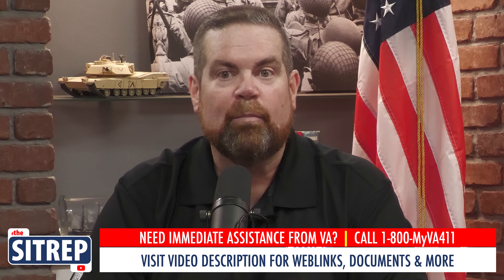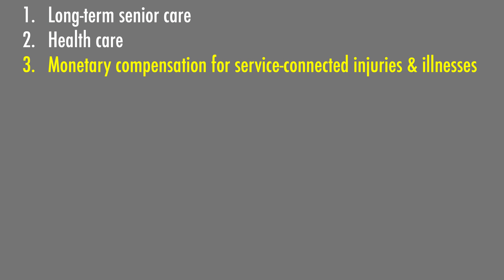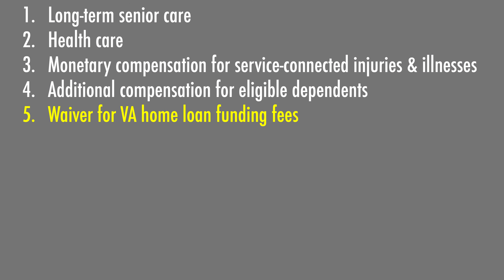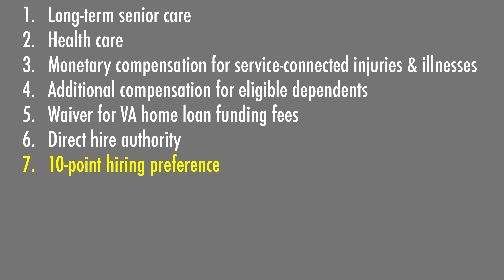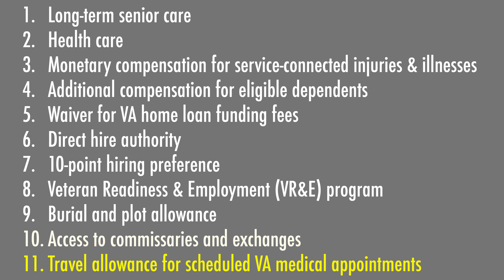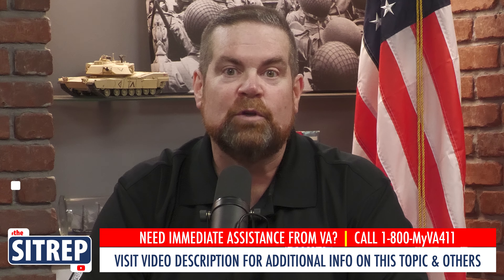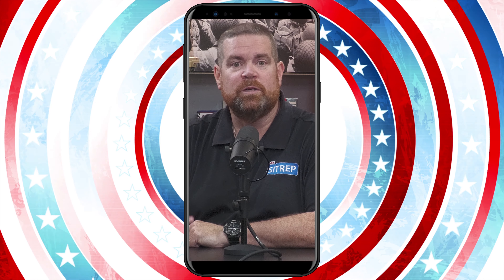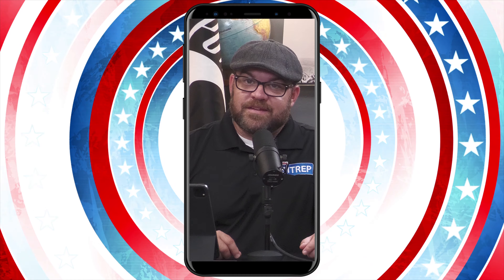VA Benefits for Veterans with 70% Disability Update | 70% VA Service-Connection | theSITREP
In this episode of theSITREP, Mike discusses 11 different VA benefits that Veterans qualify for when they are receiving 70% Service-Connected Disability: (1) VA Disability Compensation, (2) Additional Compensation for Dependents, (3) VA Health Care, (4) Travel Allowance, (5) VA Home Loan Funding Fee Waiver, (7) 10 Point Hiring Preference, (8) Direct Hire, (9) Burial and Plot Allowance, (10) Veteran Readiness & Employment, (11) Long-Term Senior Care.  See below for additional information regarding these programs.

Need an immediate answer or help with a situation regarding VA benefits? Call, 24/7, at 1-800-MyVA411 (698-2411)

Want to receive the newest episodes of theSITREP in your email inbox? Sign up for the VetResources email newsletter, which features the newest episodes and also offers Veteran-centric news stories, various deals and discounts, employment opportunities, and much more.

00:00:00 Introduction
00:00:07 Benefits for Veterans with 70% VA Disability
00:00:40 Free senior care for Veterans
00:01:07 Free health care for Veterans
00:01:41 Nine additional VA benefits that include VA Disability Compensation, additional compensation for qualified Dependents, VA home loan waiver, direct hire authority, 10-point preference, VR&E, burial and plot allowance, access to commissaries and exchanges, and travel allowance for VA medical appointments
00:02:22 Wrap-up
00:02:36 End card

ABOUT VA
The Department of Veterans Affairs (VA) is comprised of three different administrations:

(1) Veterans Health Administration (VHA) - Provides health care at 1,298 facilities, including 171 hospitals and 1,113 outpatient clinics, serving 9 million enrolled Veterans each year.

(2) Veterans Benefits Administration (VBA) - Provides a variety of benefits and services for Service Members, Veterans, and their families including compensation, pension and fiduciary, insurance, education, loan guaranty, vocational rehabilitation and employment, and more.

(3) National Cemetery Administration (NCA) - Provides burial space for Veterans and their eligible family members, and maintains national cemeteries as national shrines, sacred to the honor and memory of those interred or memorialized there.

This video was produced and published by VA New England Healthcare System: "Proudly Serving Those Who Served."  To learn more about VA New England Healthcare System or to connect with your Veterans benefits, please